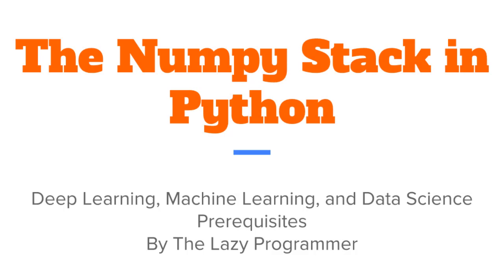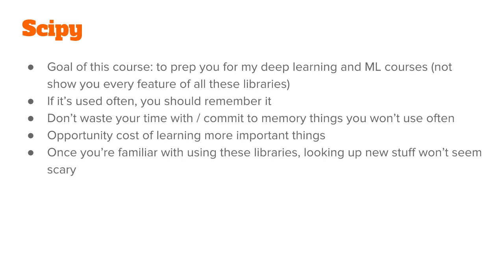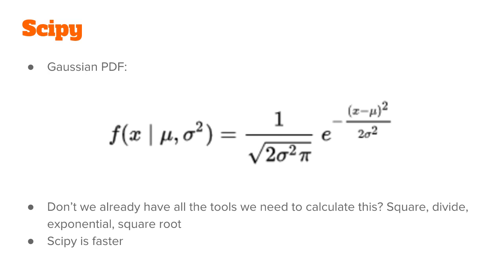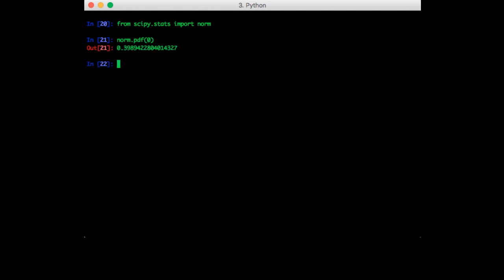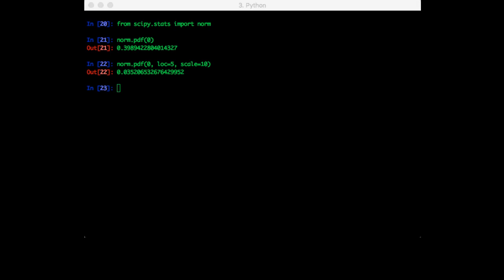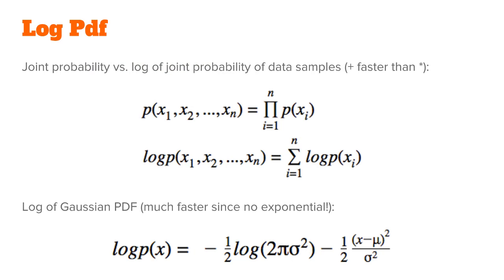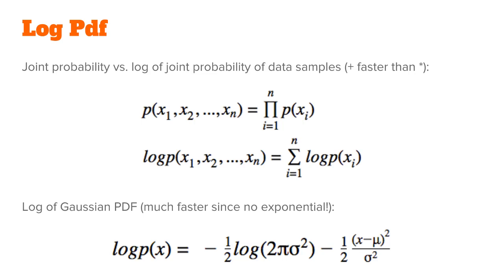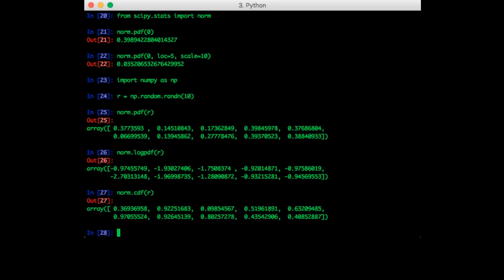Gaussian PDF and CDF